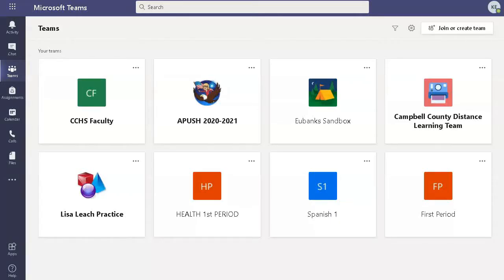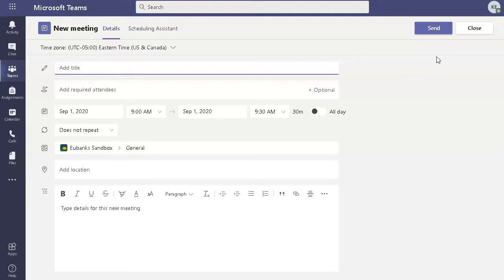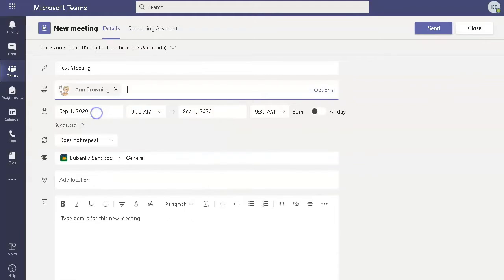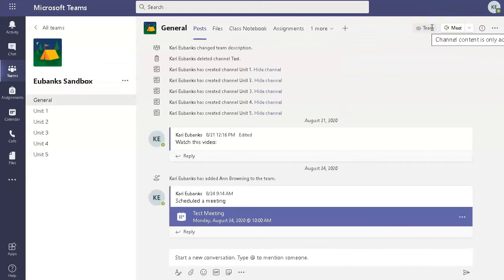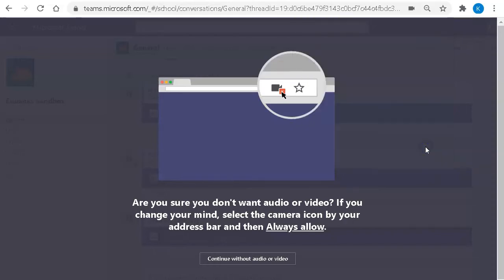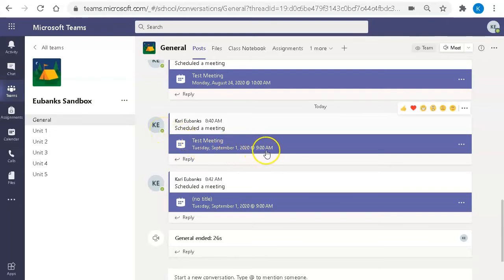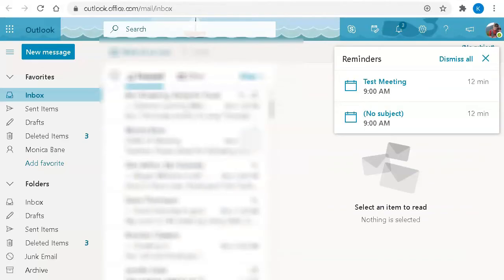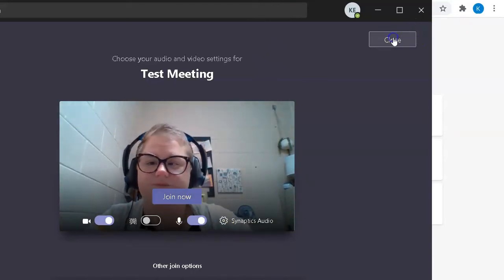Tech Talk 12 - Meeting in Teams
This video walks teachers through how to create, begin, and join meetings in Teams.